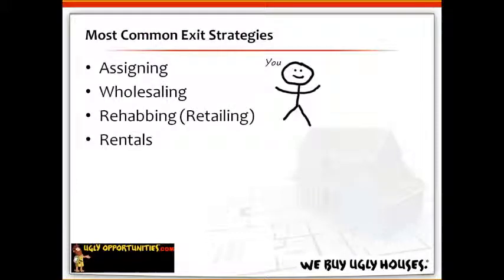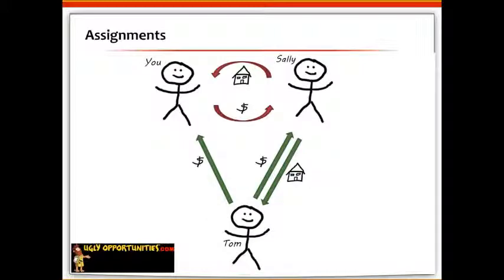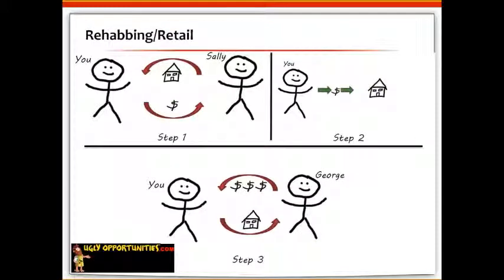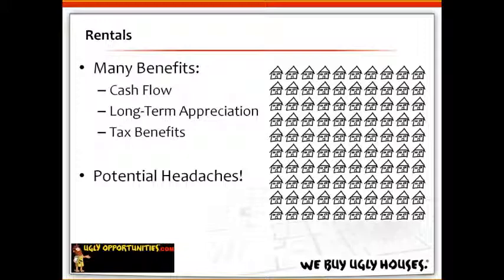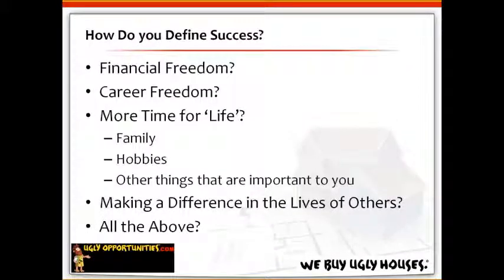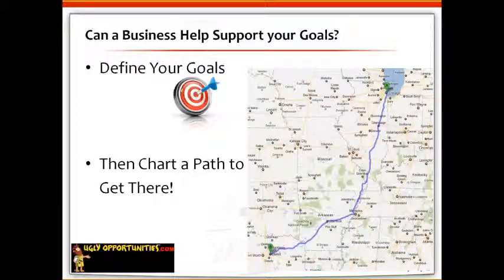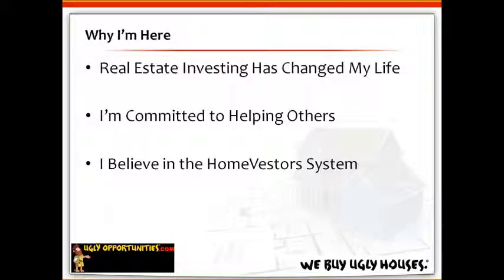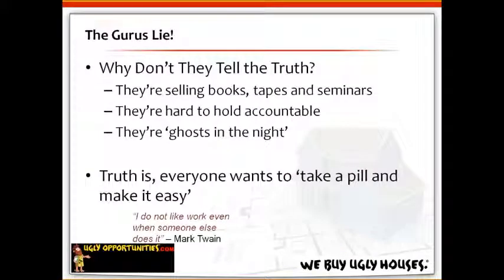Invest in Real Estate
We're a real estate investing franchise network, known as the "We Buy Ugly Houses" folks, and have purchased over 50,000 houses over the last 15+ years.

Get FREE access to my webinars, blogs, and videos that teach you how to become a part of the most successful real estate franchise in America!

[Each Franchise Office is Independently Owned and Operated]